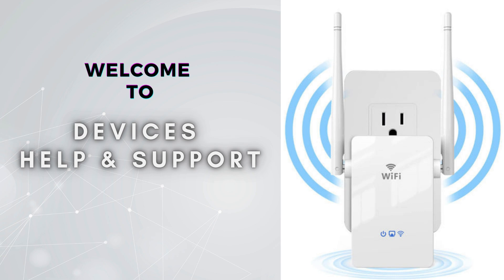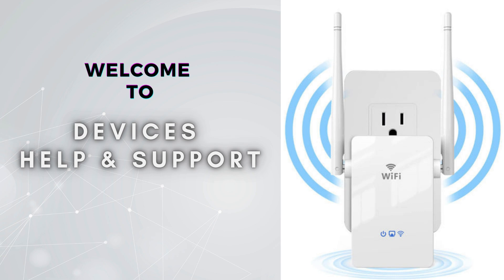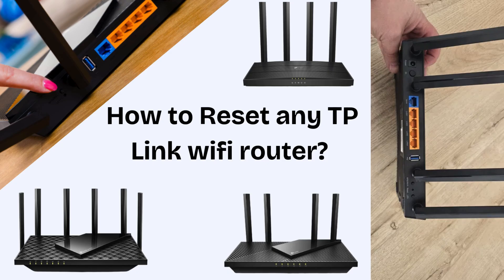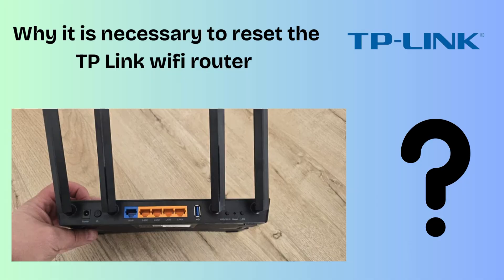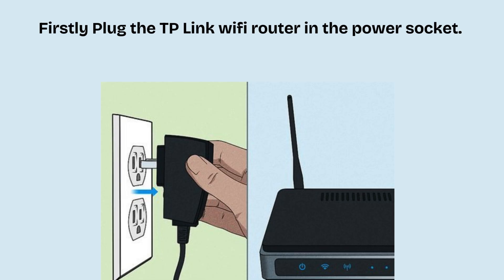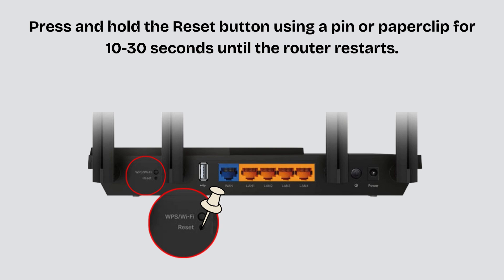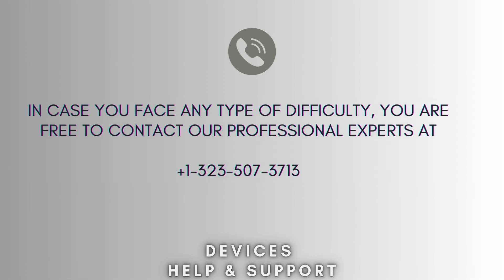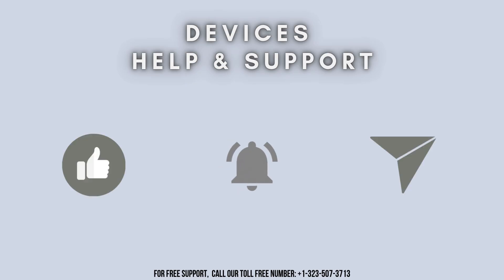How to Reset any TP Link wifi router within 2 minutes | Factory reset any TP Link router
Is your TP-Link WiFi router not working properly? Don't worry! In this video, we’ll show you how to reset any TP-Link router in a few simple steps. Whether you need a quick restart or a full factory reset, we’ve got you covered.
00:00 Welcome to Device Help & Support
00:23 Introduction to Reset any TP Link wifi router?
00:41 Why it is necessary to reset the TP Link wifi router
01:09 Detailed guide to reset the tp link wifi router
01:47 Helpline